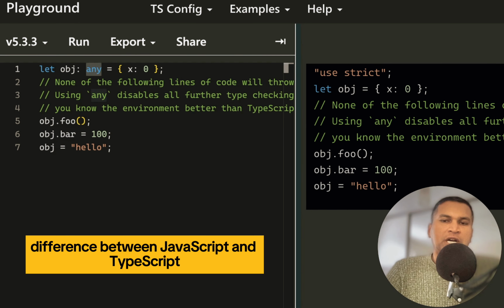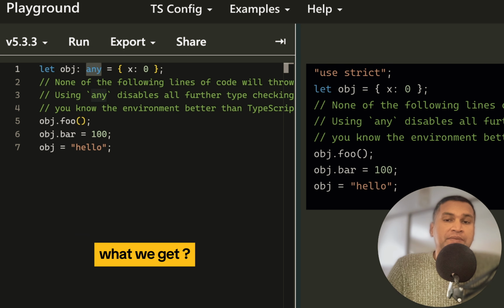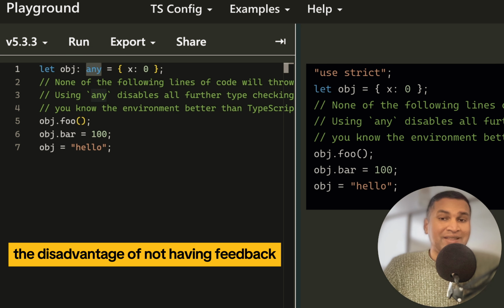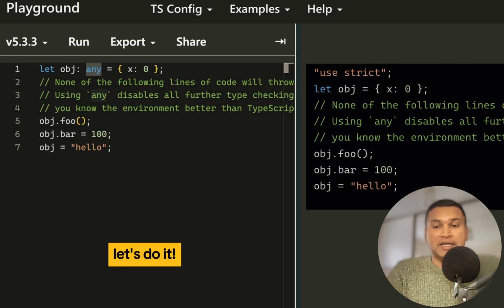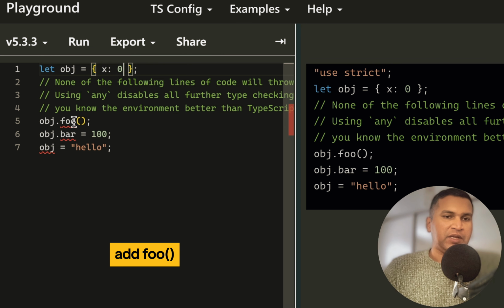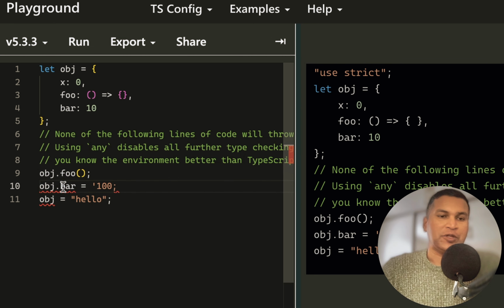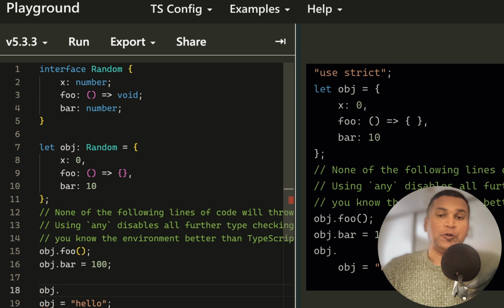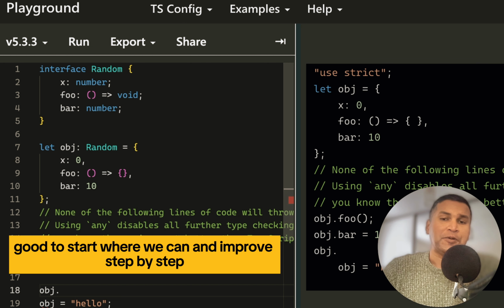Difference between JavaScript and TypeScript: Unlocking a Unique Perspective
In this insightful video, we delve into the transformative journey from JavaScript to TypeScript, offering a unique perspective tailored for JavaScript developers. Through a carefully selected JavaScript code example, we illuminate the core differences and advantages of integrating TypeScript into your development workflow. Whether you're a seasoned JavaScript developer or just starting out, this video will provide you with a deep understanding of the value TypeScript brings to your projects. Discover how TypeScript enhances code reliability, improves project scalability, and streamlines the development process, making it an invaluable asset for developers aiming to elevate their coding practices. Join us as we explore the potential of TypeScript, demonstrating its power and efficiency in the world of software development. Perfect for developers seeking to enhance their skills and understand the substantial benefits of incorporating TypeScript into their toolkit.